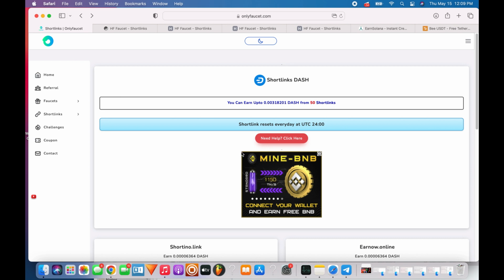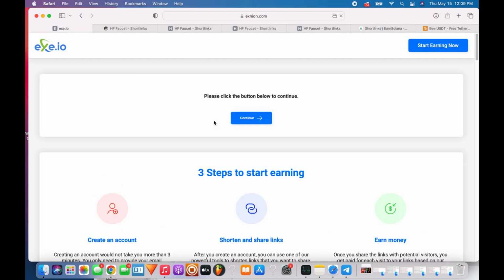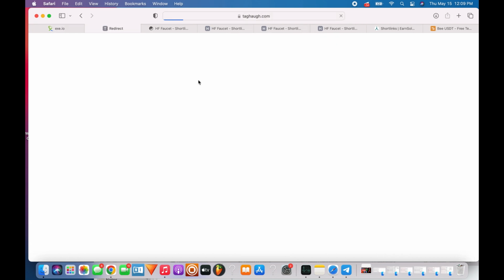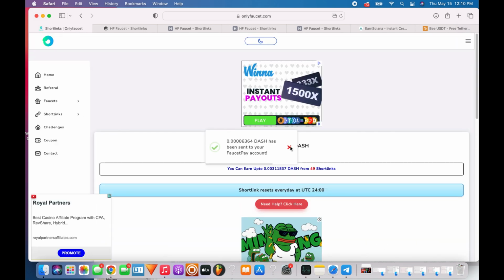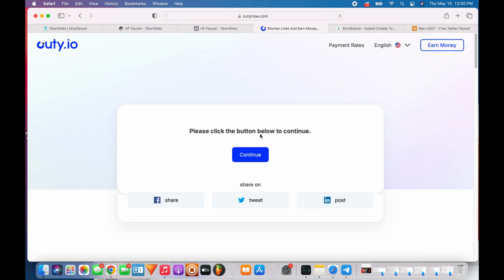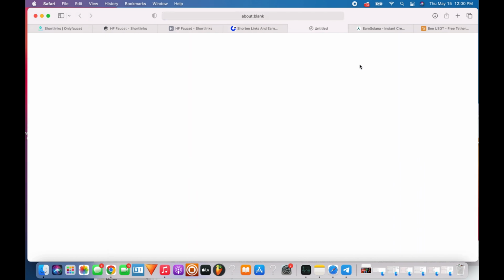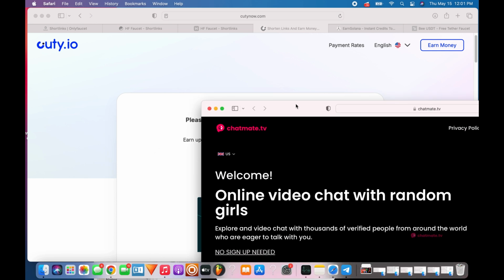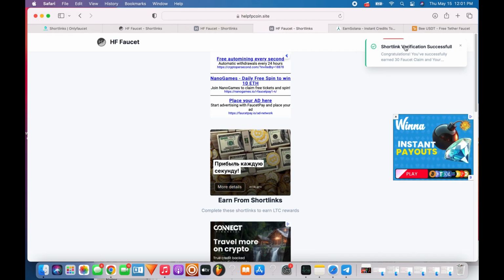How to Solve Shortlinks - Solve Cuty and Exe.io Shortlinks [ New Tutorial ] 2025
🔥 How to Solve Shortlinks
💧 Manual Faucet
👀 Surf Ads
🔗 Shortlinks
🏆 Daily Contest

Click On Link Below to sign up